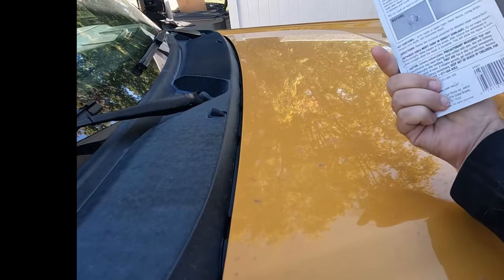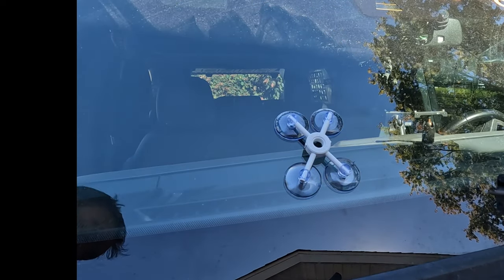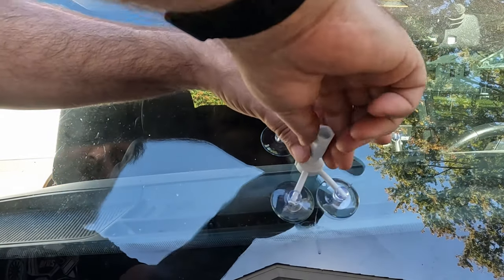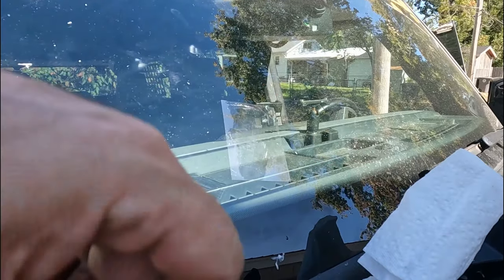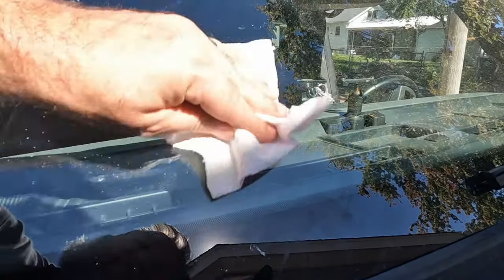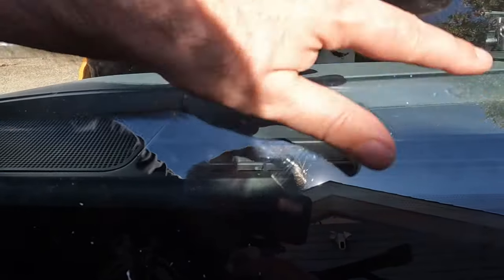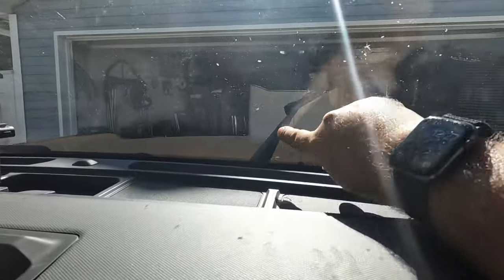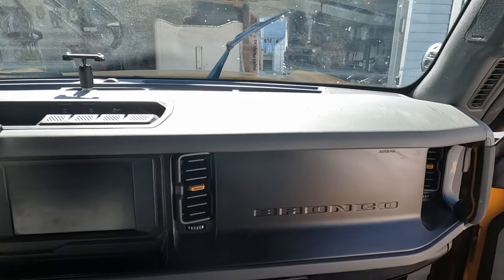I Repaired My Ford Bronco Windshield With a $20 Kit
The Brick shape of the Bronco and other similarly shaped vehicles make the windshield a rock magnet. I used the Rain X Windshield repair kit I got from amazon

Repairing the windshield as soon as possible is important to help prevent it from spreading, we will see how this cheap repair holds up.

I Highly recommend checking out @ProjectFarm video reviewing different windshield repair kits. ( or any of the in depth reviews he does ) If you want to see what options are available.

Bronco Hard Tops Available Now!

Best on road and off road lighting available at Diode Dynamics